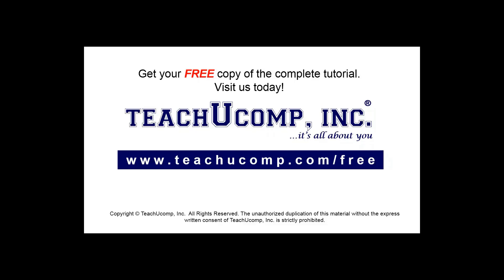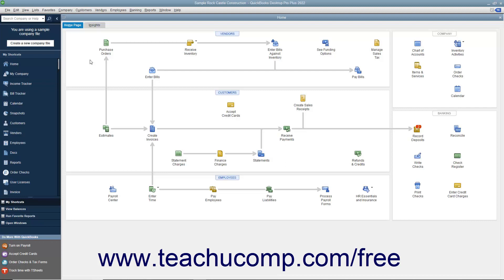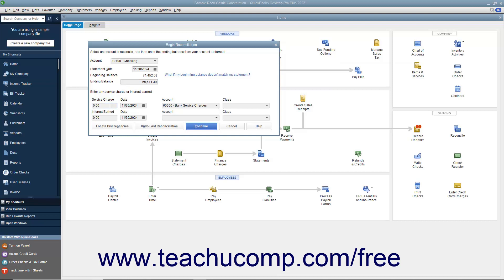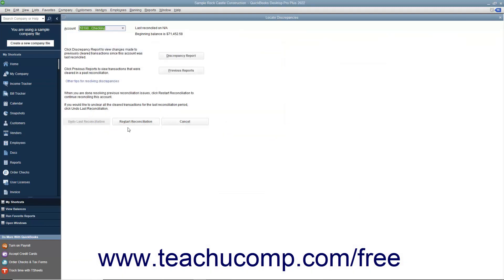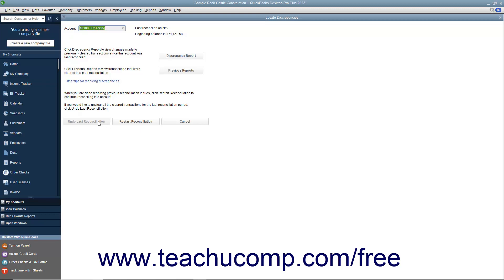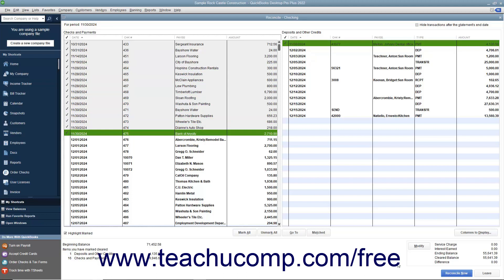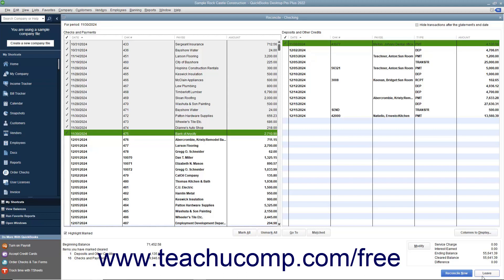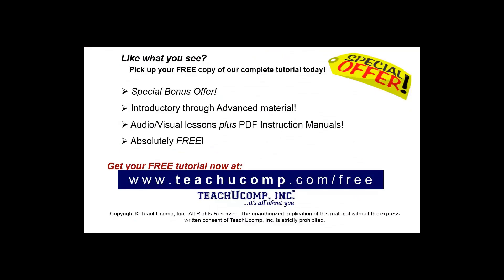Learn about Reconciling Accounts in Intuit QuickBooks Desktop Pro 2022: A Training Tutorial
Learn about Reconciling Accounts in QuickBooks 2022 A clip from Mastering QuickBooks Made Easy.